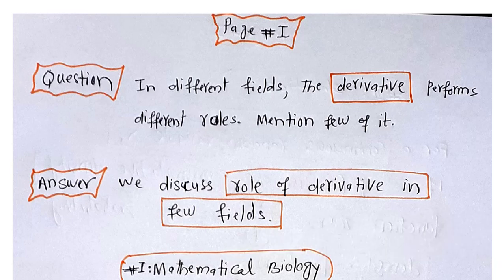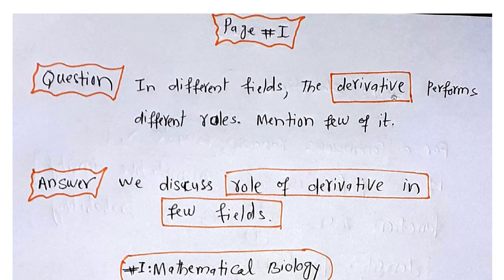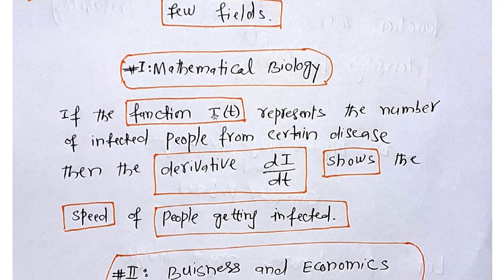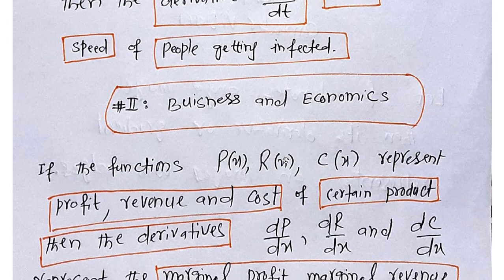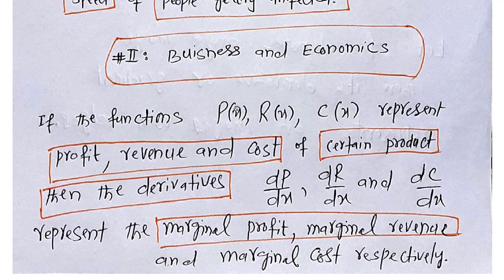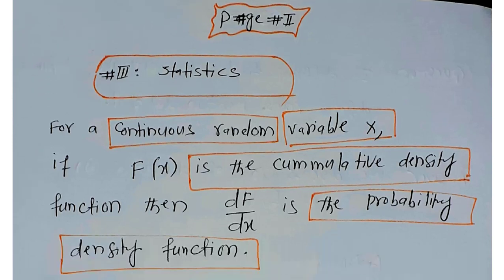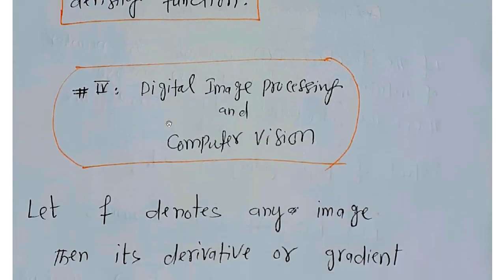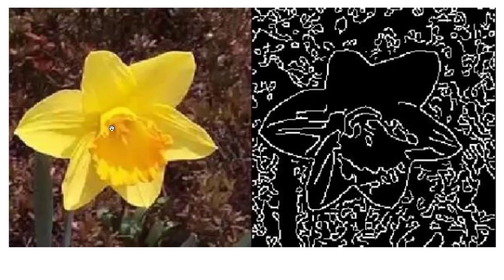Applications of Derivatives in real world urdu hindi english ( Mathematics with Dr. Haider Ali)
Applications of  Derivatives in real world urdu hindi english